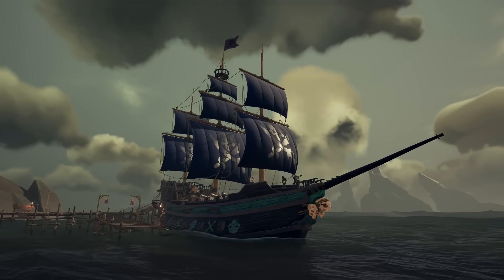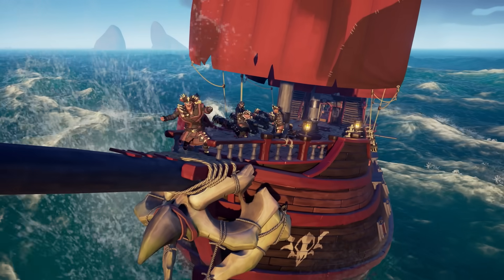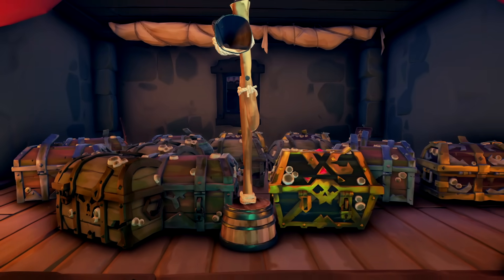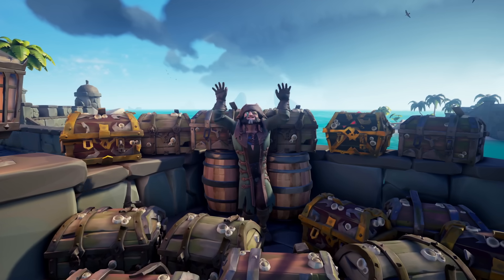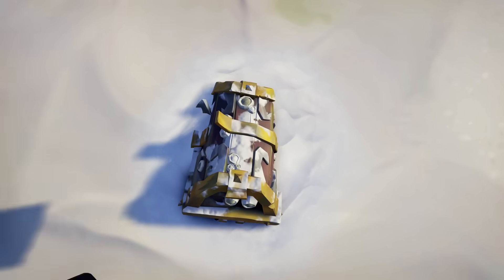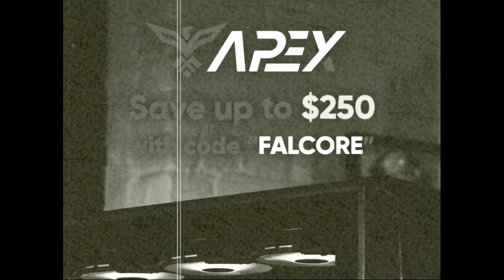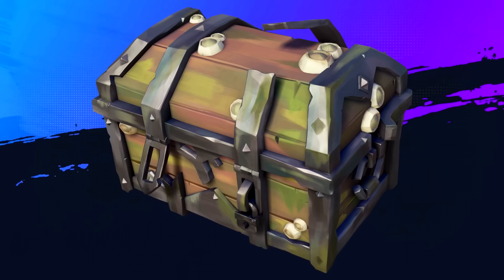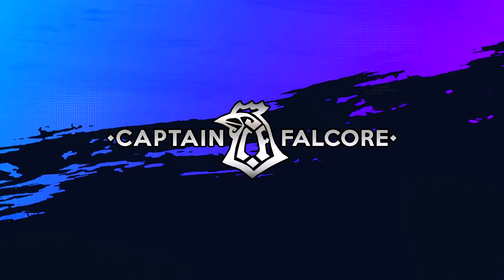The Fastest Ways to Plunder Barnacle Loot - Sea of Thieves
Rare cosmetics are always a great thing to have. But a lot of them are locked behind commendations that you can no longer get. Not all of them however!

Nitrado offer some of the best game and voice servers out there! Go check them out!